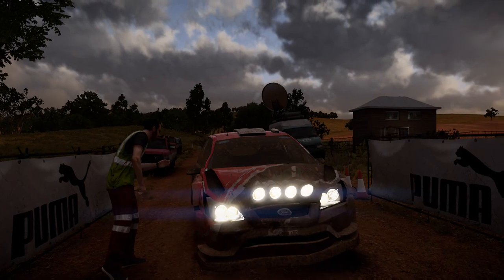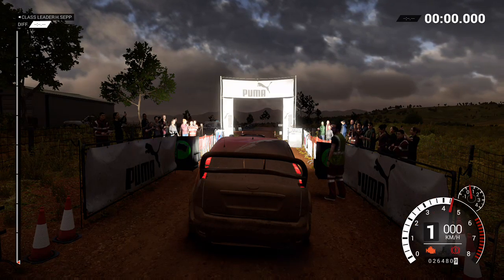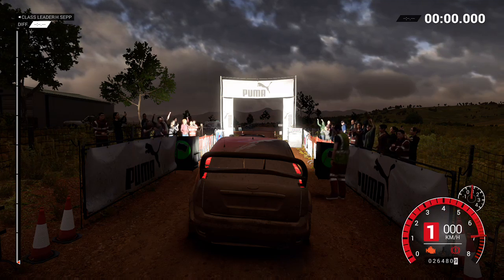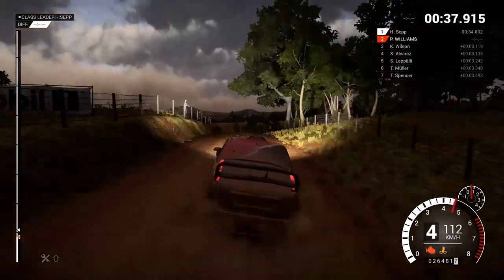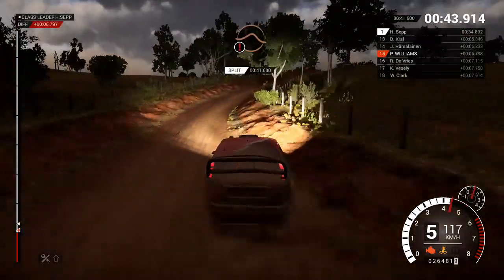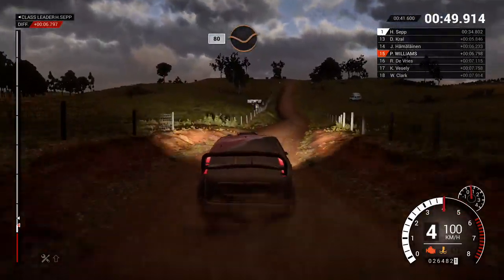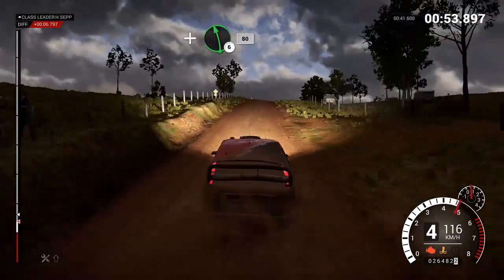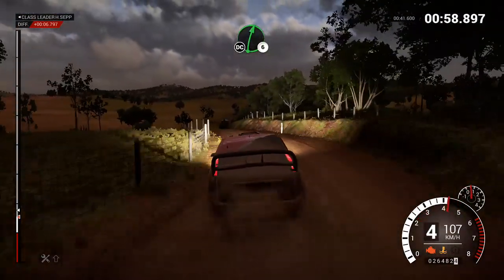05 12 2018 15 59 04 xdofbyl0